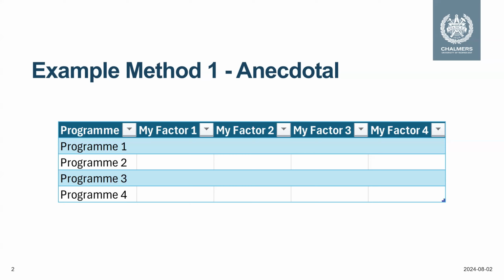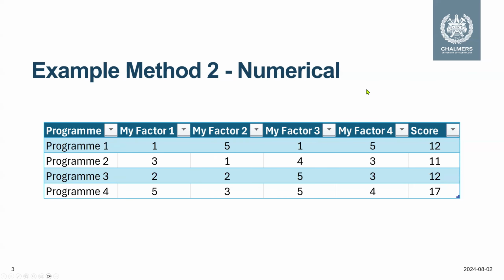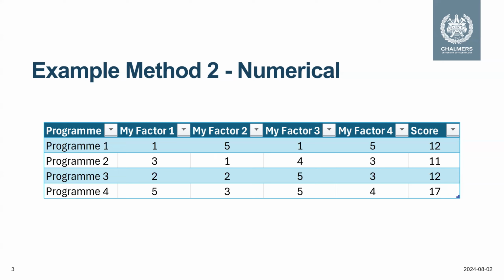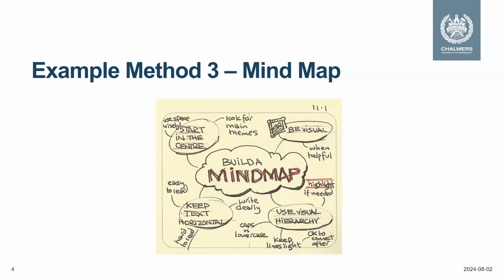Rank your application right!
When applying to a university in Sweden at a Master's level, you will get the chance to prioritize up to 4 programmes. Be it from one same university or a combination with different universities, the decision is in your hands. How do you make a good decision, then? Watch this video so that you can make that life-changing decision worth-while. We hope that Chalmers will be your first priority! Good luck!